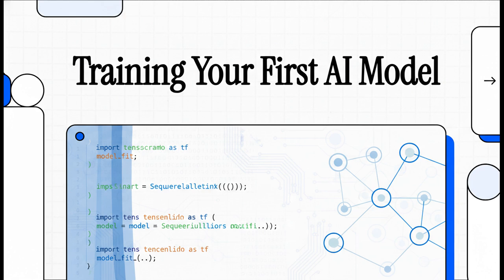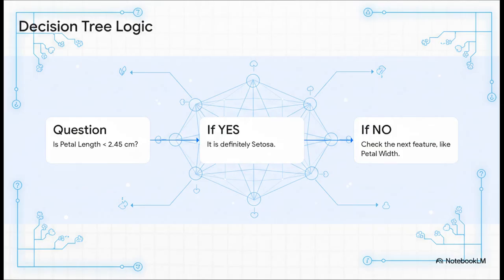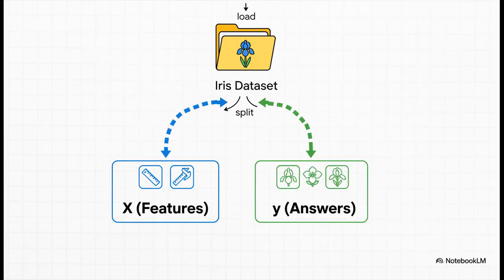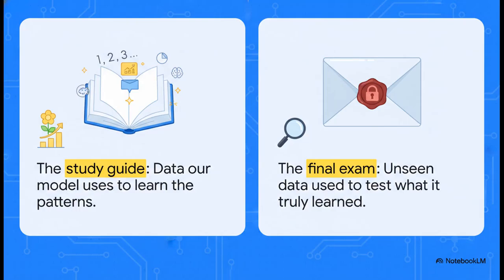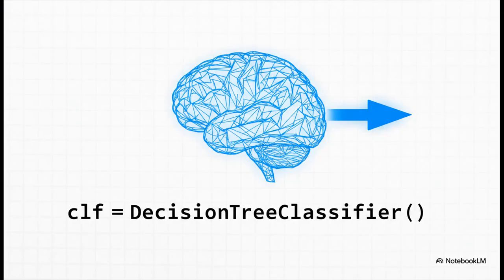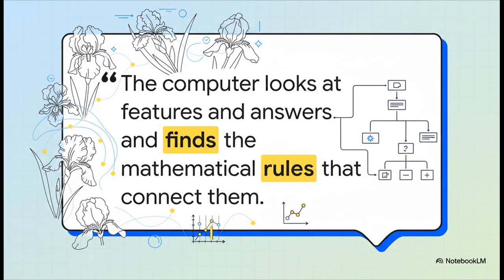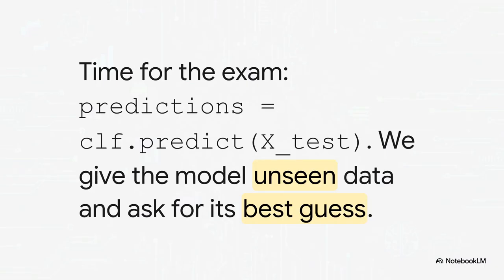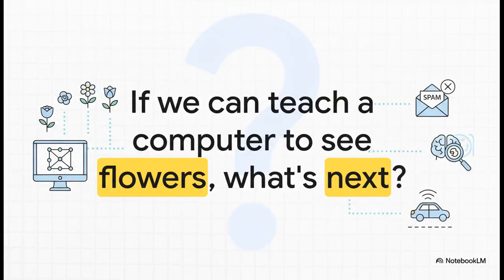Lesson 2 8 Training Your First AI Model